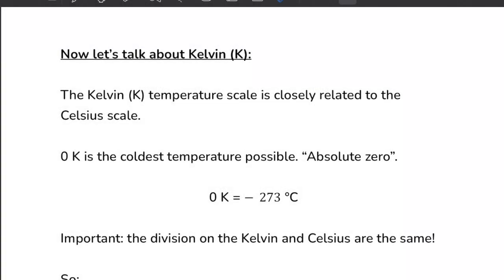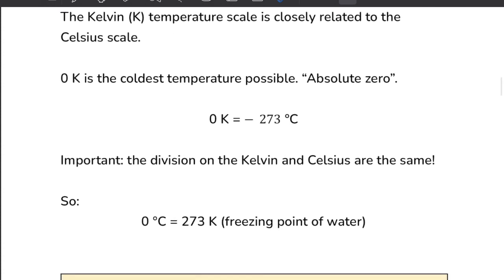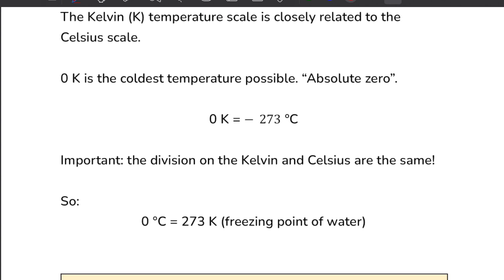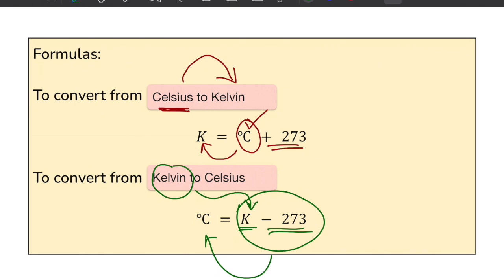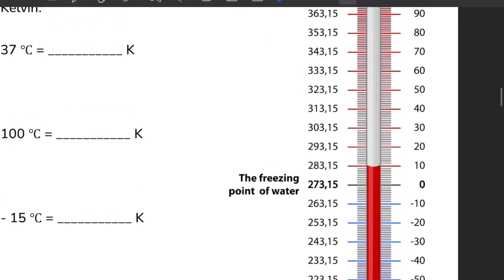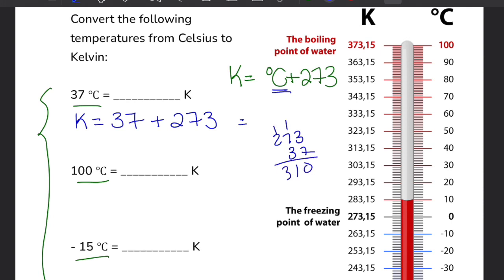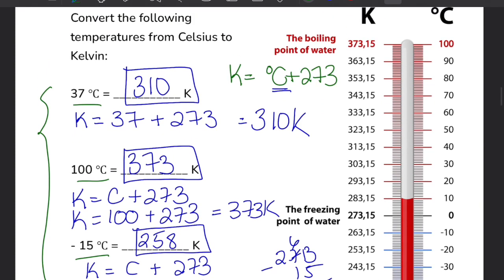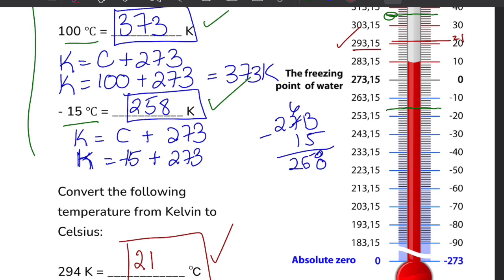Understanding Temperature: Kelvin